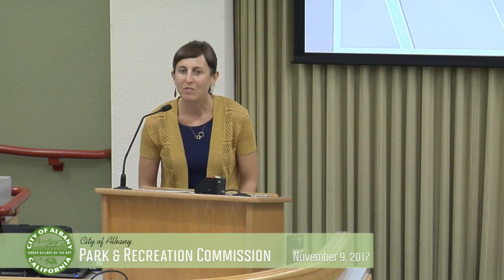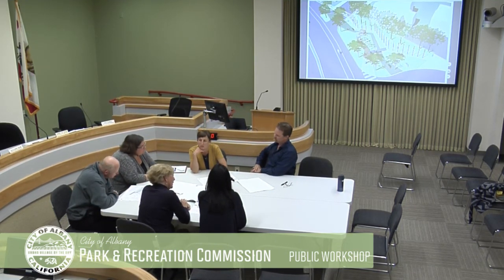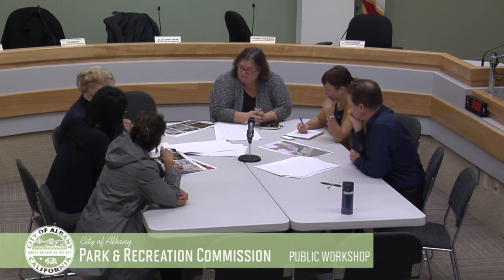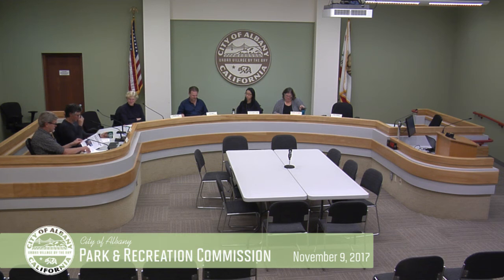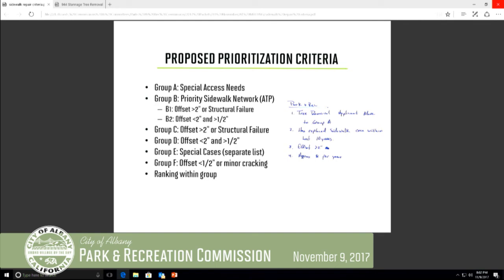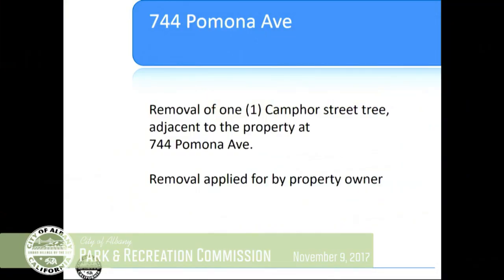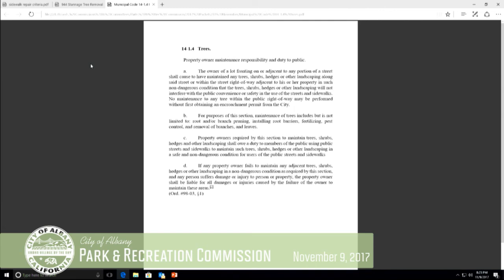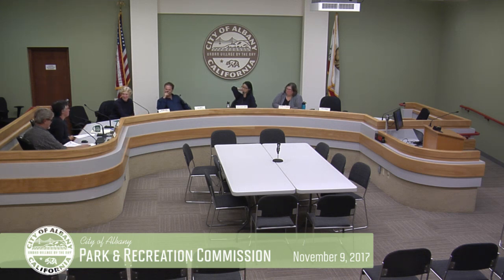Parks & Recreation Commission - Nov 9 2017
The Parks & Recreation Commission will host a work session to discuss the Plaza Concept (Buchanan & Madison) from 7-7:45 pm. The regular meeting will start at 7:45 pm. The Commission agenda has 2 tree removal applications, street tree discussion and a Soda Tax Study Session update.